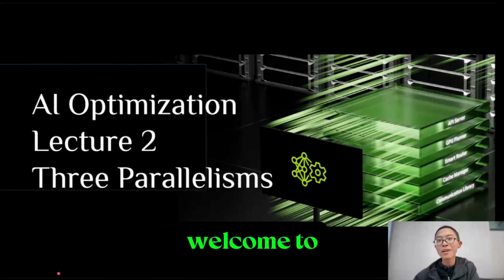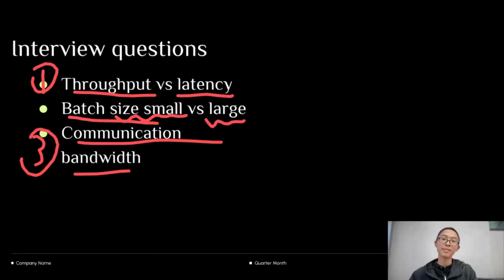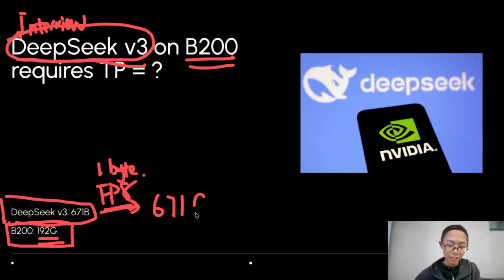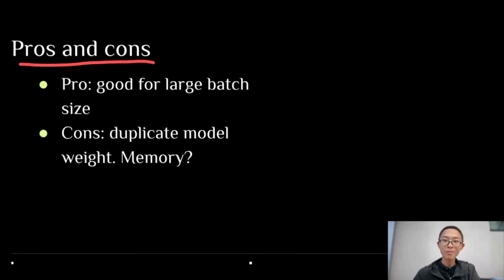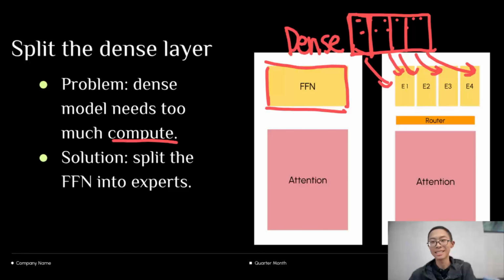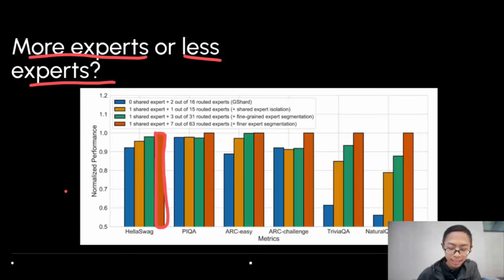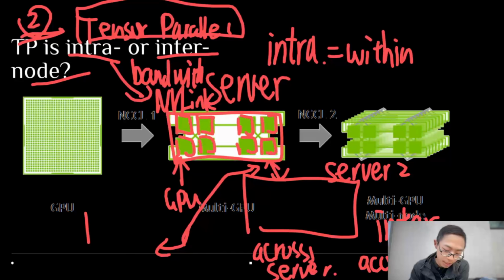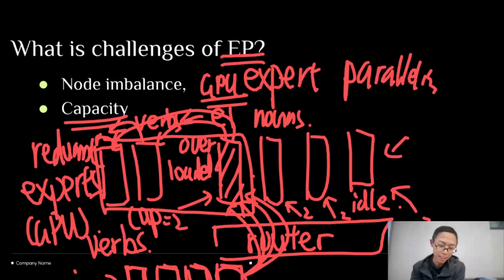LLM Inference Optimization #2: Tensor, Data & Expert Parallelism (TP, DP, EP, MoE)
Part 2 of 5 in the “5 Essential LLM Optimization Techiniques” series.

In this episode, we dive into Mixture of Experts (MoE) and three major forms of parallelism — Tensor Parallelism (TP), Data Parallelism (DP), and Expert Parallelism (EP).
Learn how modern LLM architectures like DeepSeek scale efficiently using MoE routing, tensor sharding, and distributed inference strategies.